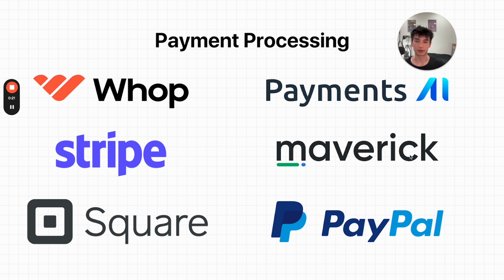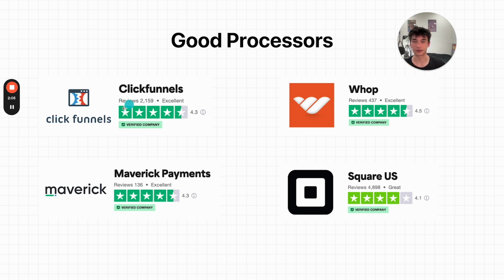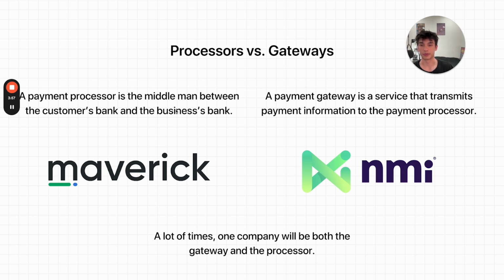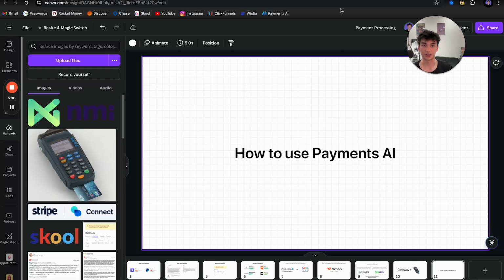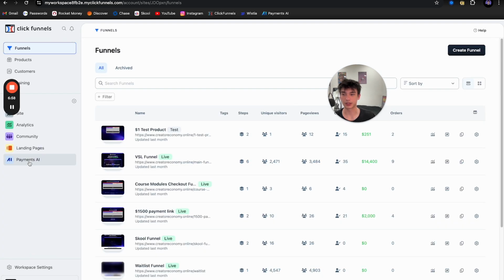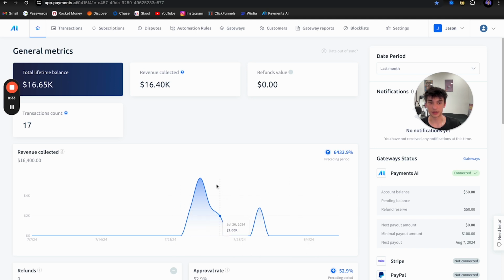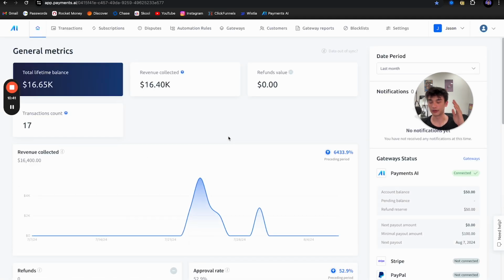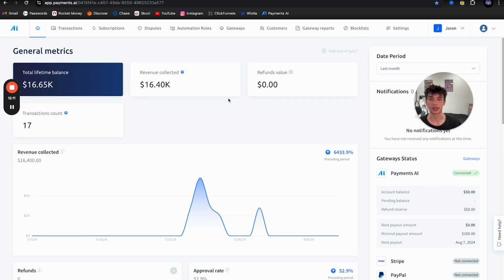The Payment Processor That Won't Freeze Your Money in 2024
🔒 Stop getting your payments frozen! Learn the BEST payment processors for content creators and coaches in 2024.

In this complete guide, you'll discover: • Why Stripe and PayPal are becoming risky for small businesses • The safest payment processors for high-ticket offers • How to set up Payments AI step-by-step • The difference between payment gateways and processors • How to protect your business from payment freezes

⏰ Timeline:
0:00 Intro
1:15 Problems with Stripe & PayPal
2:30 Best payment processors for different businesses
3:45 Understanding processors vs gateways
4:30 How to set up Payments AI
6:15 Setting up backup processors
7:30 Documentation requirements

💰 Recommended Payment Processors: • High-ticket offers ($1000+): Payments AI • Low-ticket/subscriptions (under $999): Kajabi • Discord communities: Maverick • Backup processor: NMI through Easy Pay Direct

🔑 Key takeaway: Don't rely on just one payment processor. Set up multiple gateways to protect your business and split payment volume for better security.